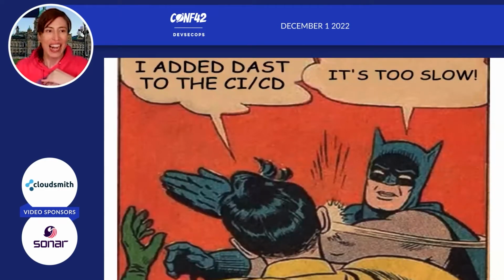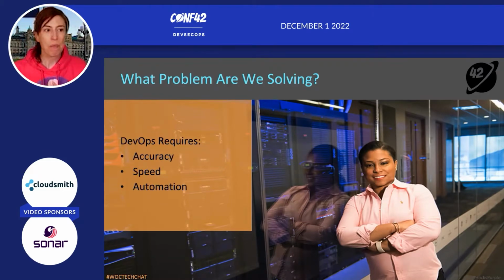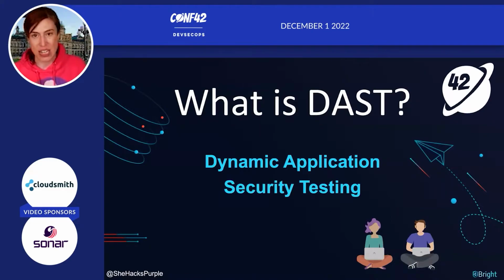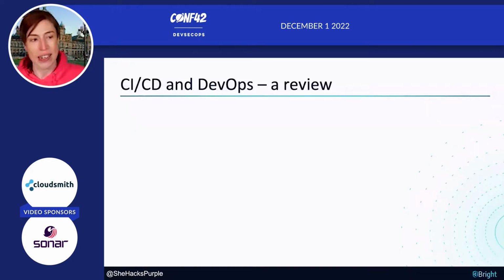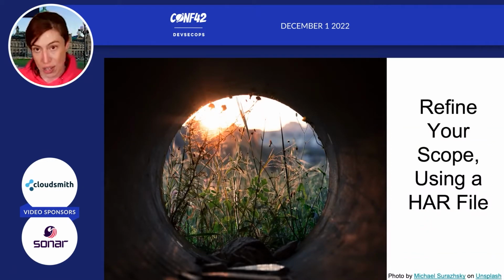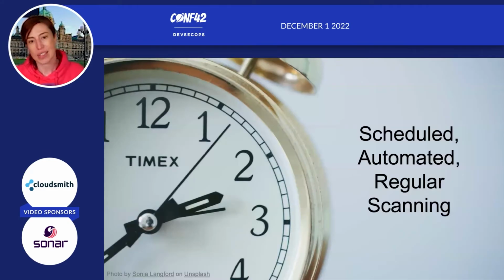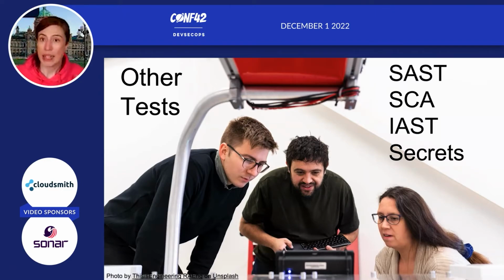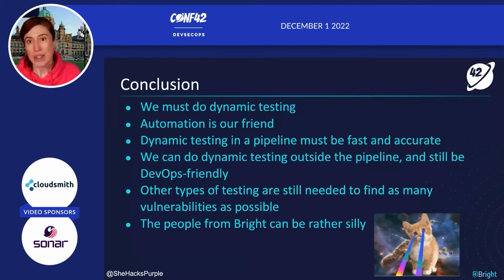Adding DAST to CI/CD, Without Any Losing Friends | Tanya Janca | Conf42 DevSecOps 2022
Chapters
0:00 Intro
1:53 Talk